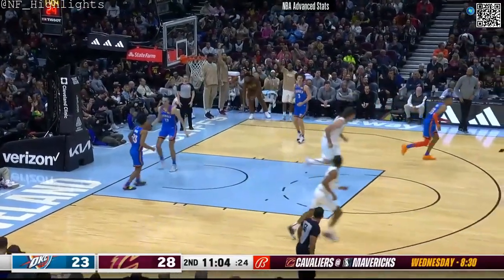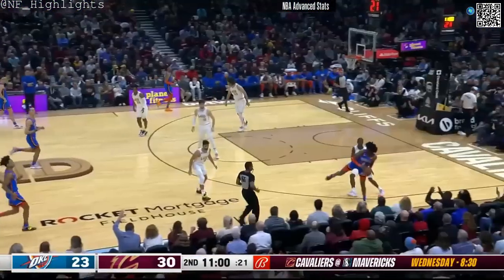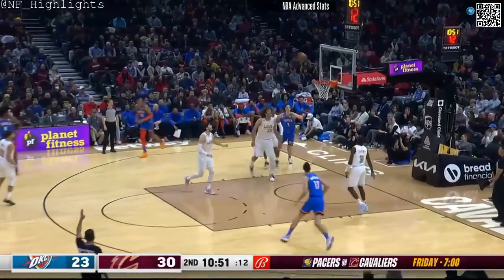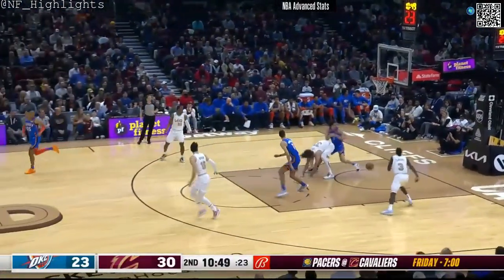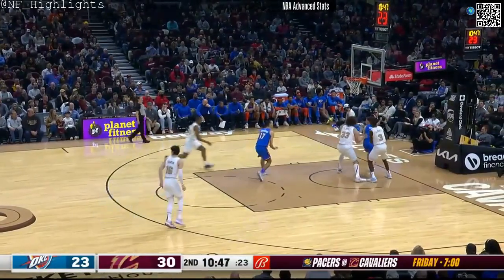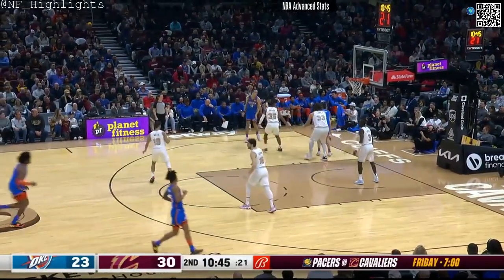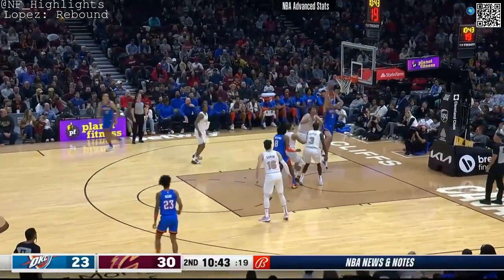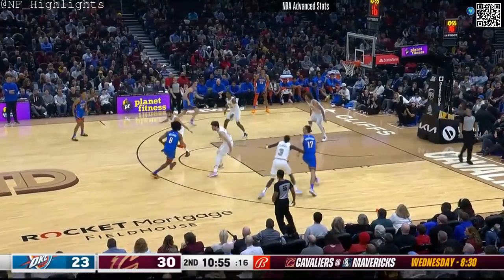Robin Lopez : All Possessions (2022-12-10)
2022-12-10 Cleveland Cavaliers vs Oklahoma City Thunder: Player Highlights Robin Lopez
    2 PTS, 2 REB, 1 AST, 0 STL.
        0 of 0 from 3.
        1 of 1 FGs in 5:11 minutes.